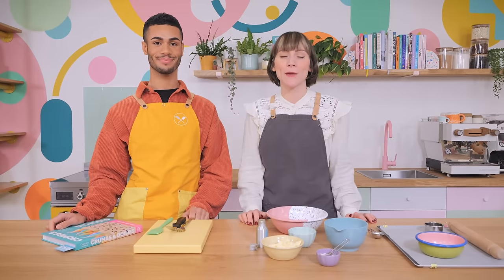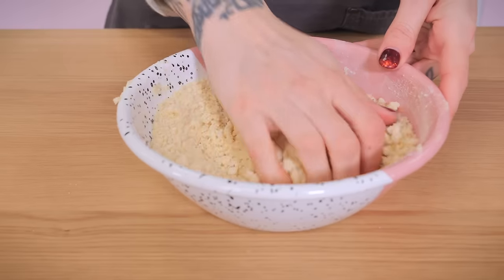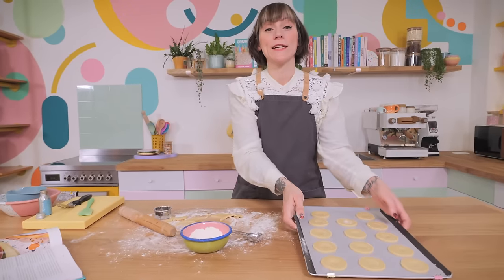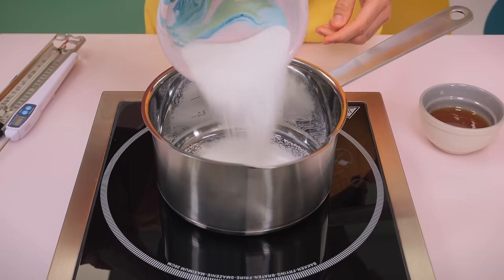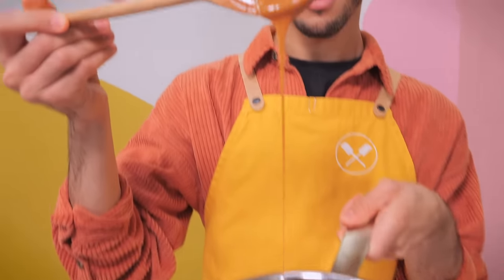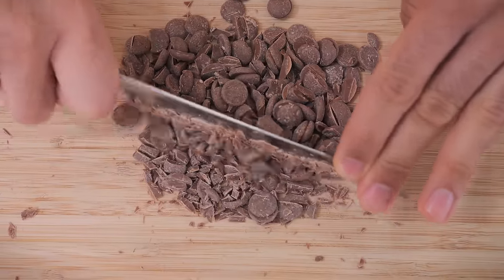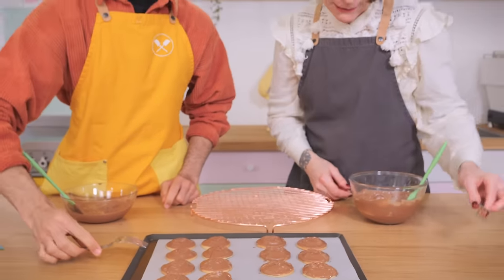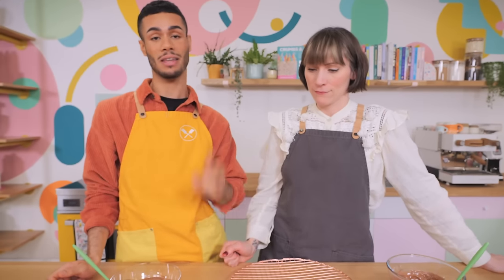Twix Bites: Bitesized millionaires shortbread recipe | Cupcake Jemma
We're so excited to share one of Jemma's PRIZED recipes from the Crumbs & Doilies Book! Specifically the Twicks Bites! Think millionaires shortbread but bitesize - buttery shortbread, topped with a delicious salted caramel, dunked in milk chocolate - they really are as good as they sound!

SHORTBREAD BISCUITS
75g unsalted butter, softened
30g caster sugar
1⁄2 tsp vanilla extract
115g plain flour, plus extra for dusting
1⁄2 tsp sea salt

CHEWY CARAMEL FILLING
90g double cream
1⁄4 tsp vanilla extract
1⁄4 tsp sea salt
90g golden syrup
105g caster sugar
30g unsalted butter, cold and cubed

TOPPING
100g good-quality milk chocolate (at least 33% cocoa solids)

✨🧁HAVE YOU GOT A COPY OF THE CRUMBS & DOILIES BOOK YET?!🧁✨

Thank you so much for all your support and love for this book - we're so incredibly proud of it and cannot wait to see all your bakes from it! Use the hashtag crumbsanddoiliesbook over on instagram so we can see how you get on!!

Grab a copy of the Crumbs & Doilies book from Amazon just

👇🏼YOU CAN ORDER SIGNED COPIES OF THE CRUMBS & DOILIES BOOK ON OUR WEBSITES!!👇🏼
Grab yourself a signed copy of The Crumbs & Doilies Book - international shipping is available on the Cupcake Jemma website! All shipping info is on our websites!

CAKESTAGRAM: @crumbsanddoilies